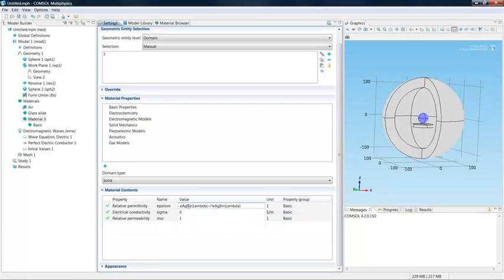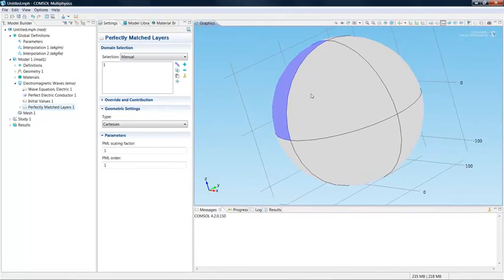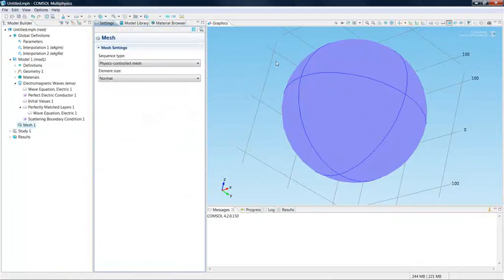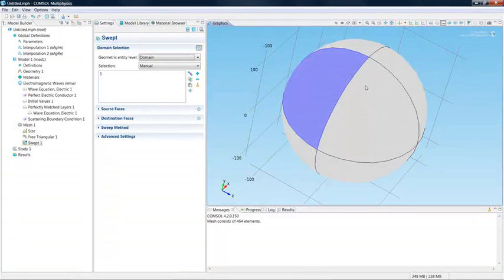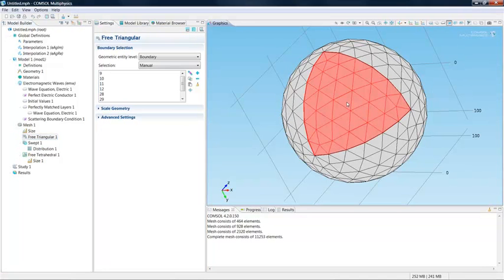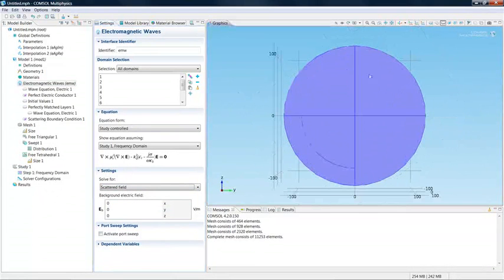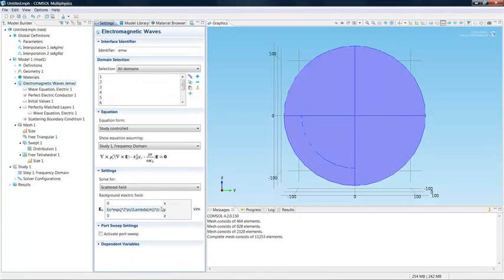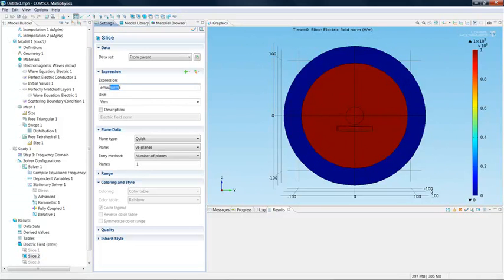Comsol 4.2 Tutorial Part_2.avi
This tutorial is the second on a series of 3. Shows how to build a model step by step. Electromagnetic waves scattering off of a nano sphere. Use of work planes and revolve. Material properties as a function of wavelength. PML boundary conditions. Mapped mesh.